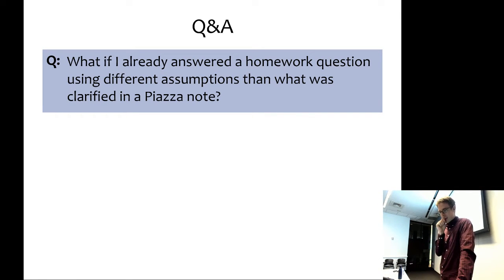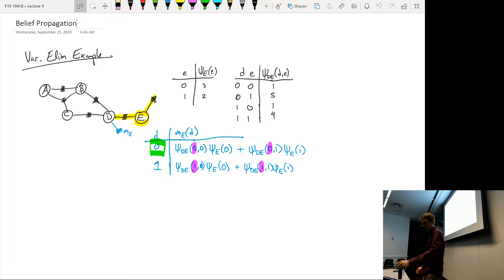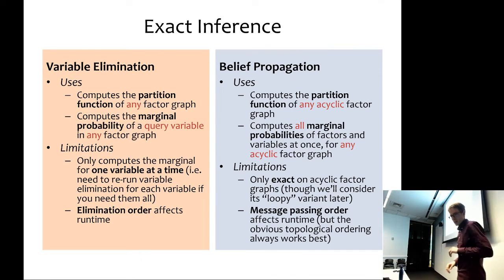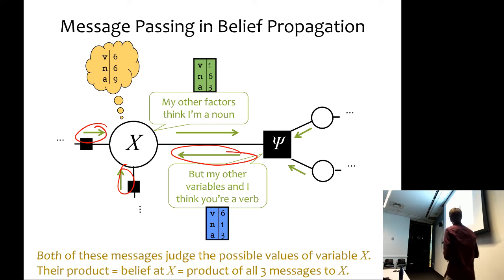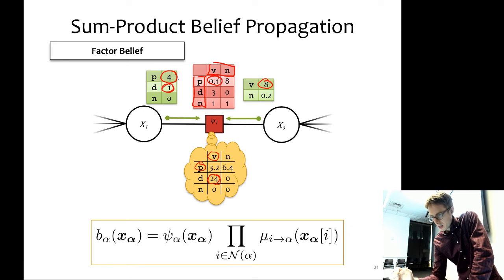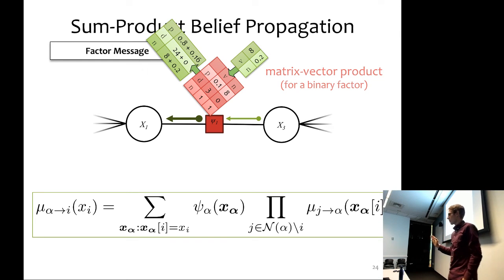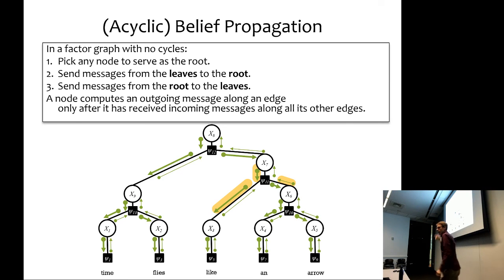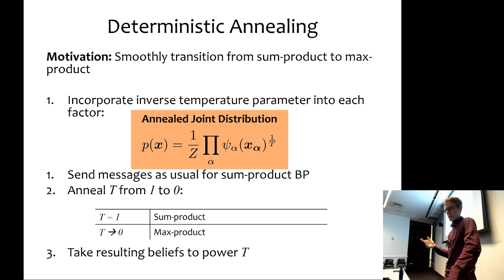Lecture 9: 10-418 / 10-618 Fall 2019